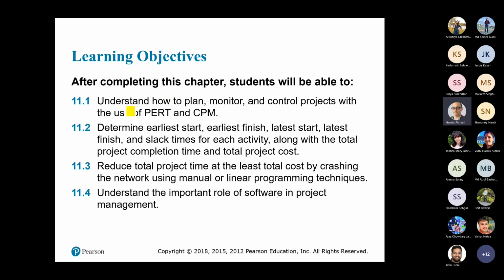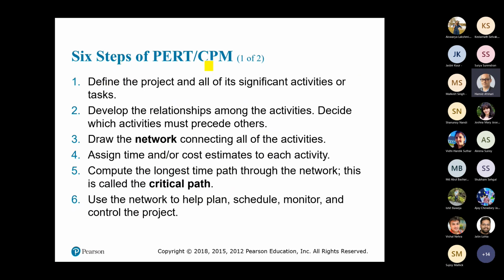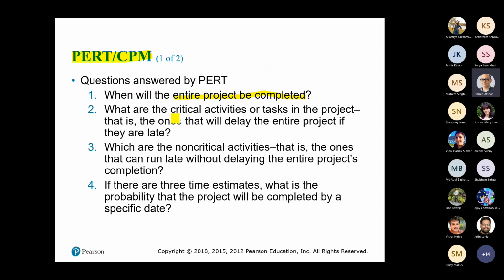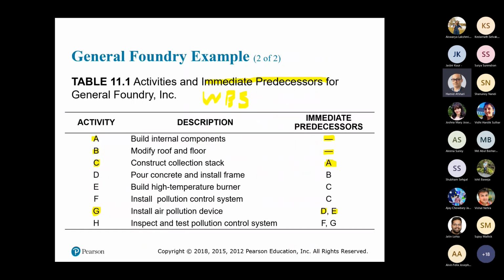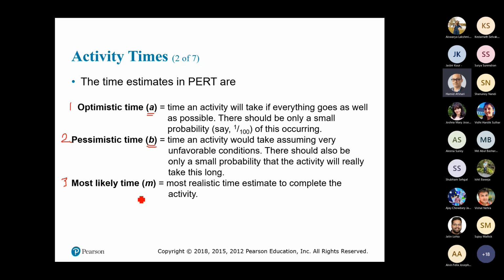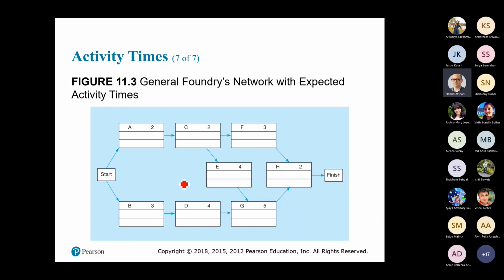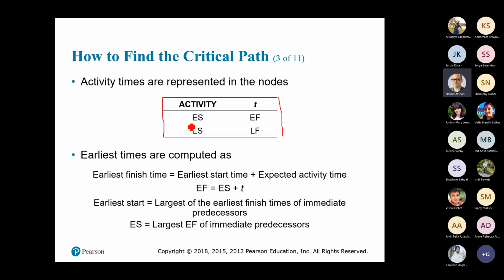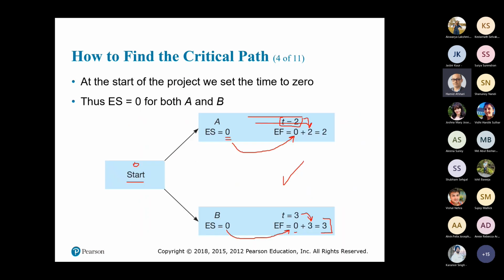MGSC5113-F2022-S10-1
Project Management (Part 1)